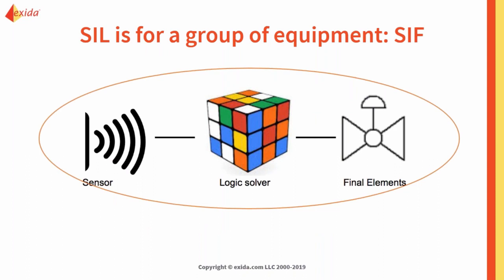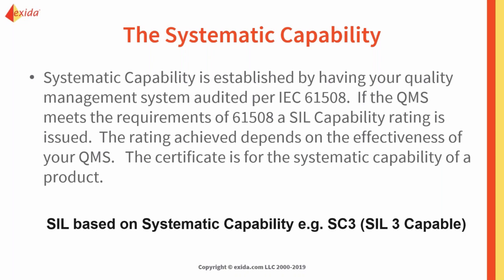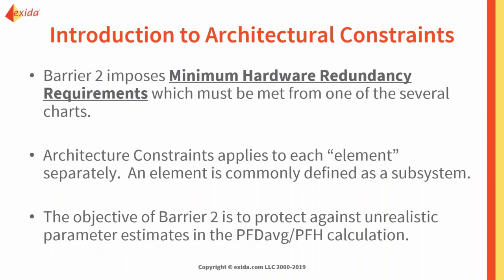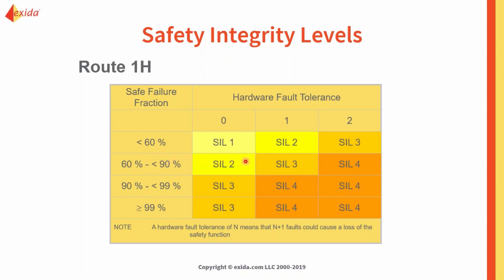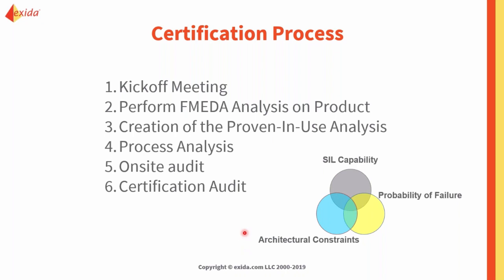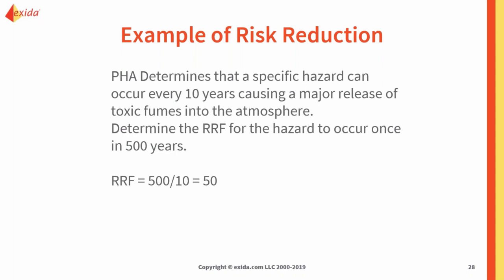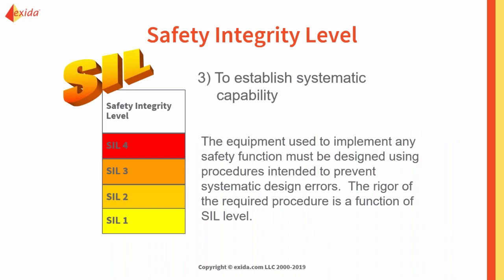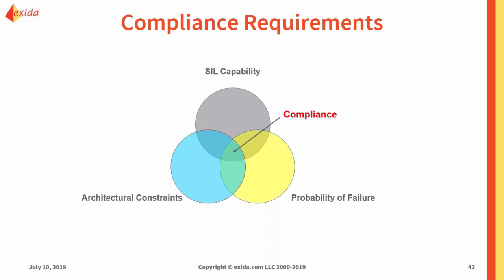Back To Basics – How Does a Product Achieve SIL and How is it Used?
Understanding the requirements of IEC 61508 is the foundational step in achieving a SIL rating for you product. However, achieving a SIL rating isn’t the “end of the road”.

In this webinar, we will discuss and determine how that SIL rating can be used.

We go Back to Basics and look at:

How to find a safety integrity level
What are the requirements for the manufacturer of a device?
What is SIL Capability?
What are Architectural constraints?
What is PFDavg?
How is SIL used by end users?
How to calculate SIL
How to reach a certain rating
Is there a way to improve a SIL rating?